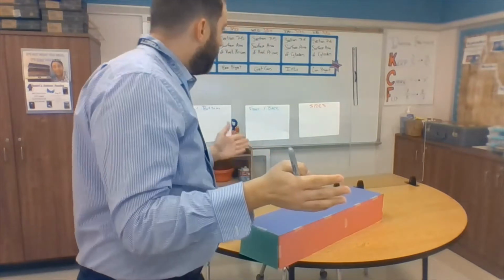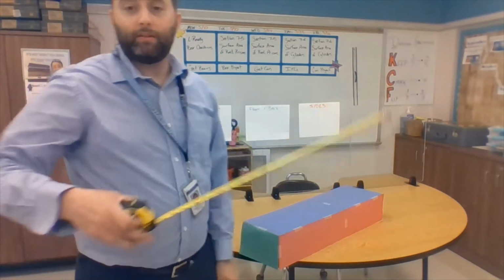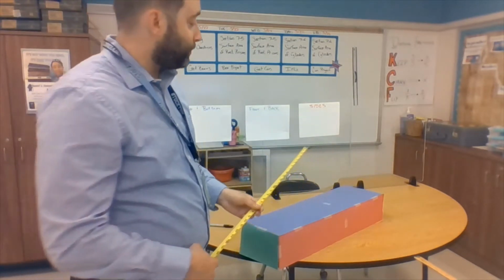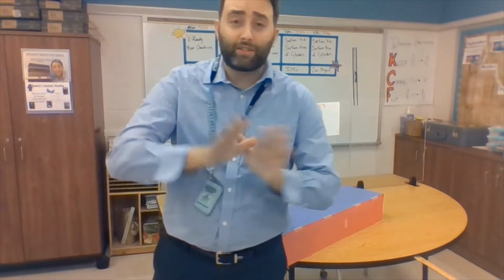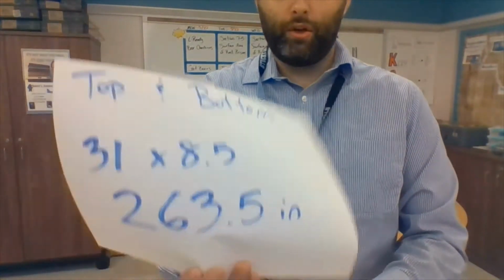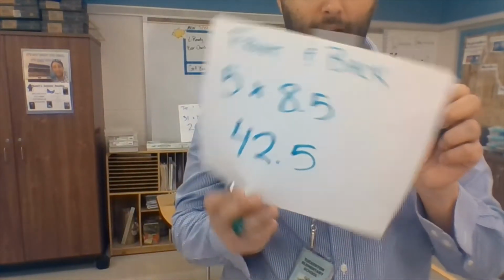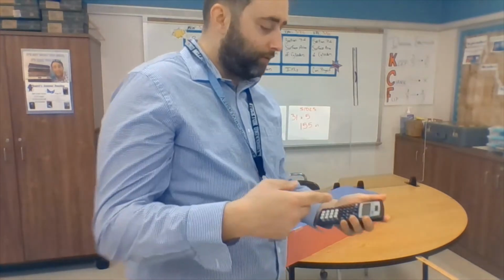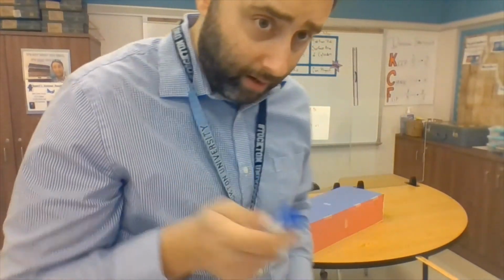3/23/2021- Surface Area of a Rectangular Prism